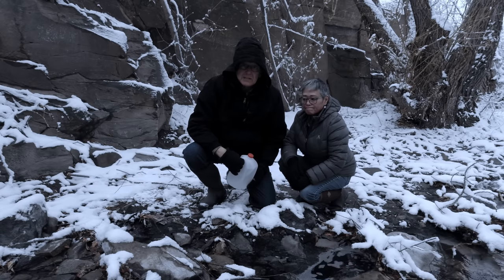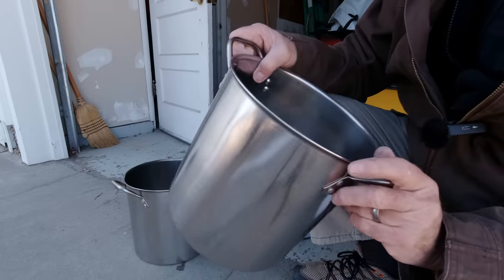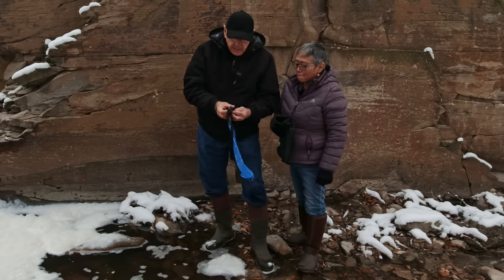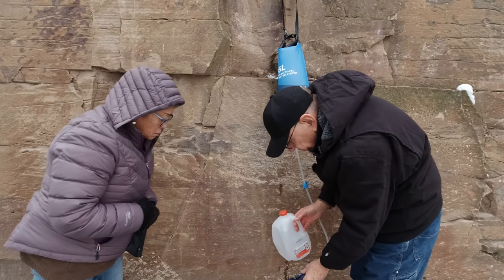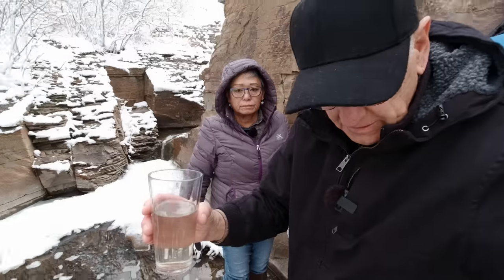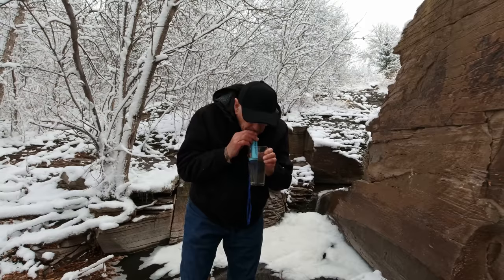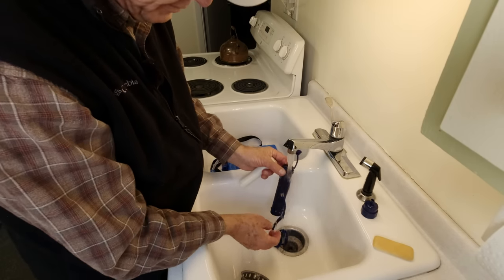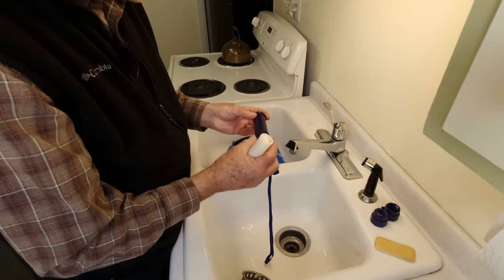A Water Filter For Home Emergencies - from Membrane Solutions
A grid down emergency is something that we all fear and not being able to get water is the biggest fear of all.  Berkey filters are expensive and not all of us can afford them.  In a previous video I showed you how to make your own Berkey style filter for a fraction of the cost, but here in this video I show you a filter you can purchase for $46.00 (or less) that will not only do the same thing, but will handle more situations.  Whether you are at home, traveling in your RV, enjoying a cabin in the woods or camping, this filter from Membrane Solutions will make your drinking water safe.

Valid time:  Nov 30th, 00:01 PST - Dec 7th, 23:59 PST

(May be temporarily out of stock) "Membrane Solutions Gravity Water Filter Pro 6L, 0.1-Micron Versatile Water Filter Survival with Adjustable Tree Strap, Storage Bag, Survival Gear and Equipment for Group Camping Emergency Preparedness"

"Membrane Solutions Straw Water Filter,Survival Filtration Portable Gear,Emergency Preparedness,Supply for Drinking Hiking Camping Travel Hunting Fishing Team Family Outing (2Pack)"

Our current top three portable power stations:
Oupes 1100 Portable Power Station kit w/two solar panels:
Limited time sale until 12/14/2021:

Mailing Address:
Rick Herzog